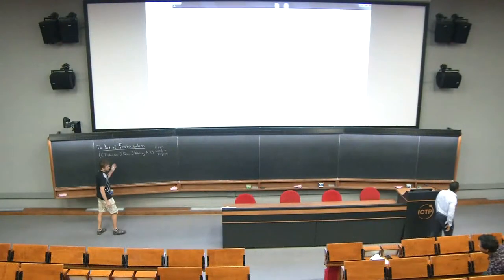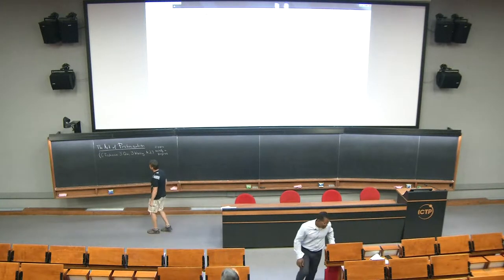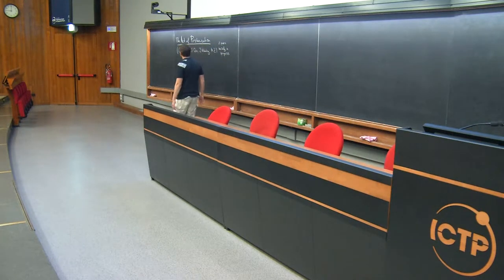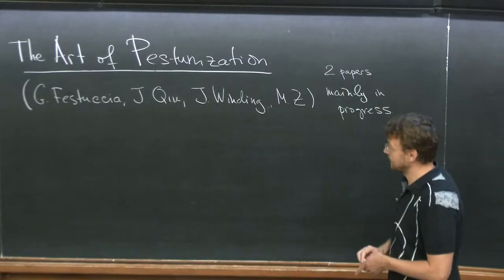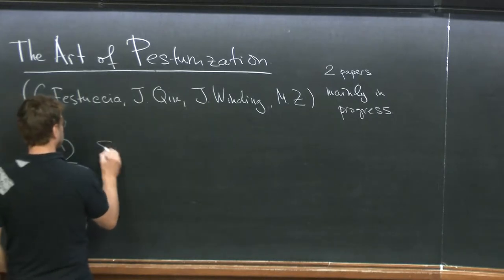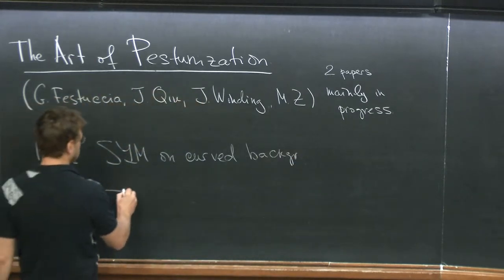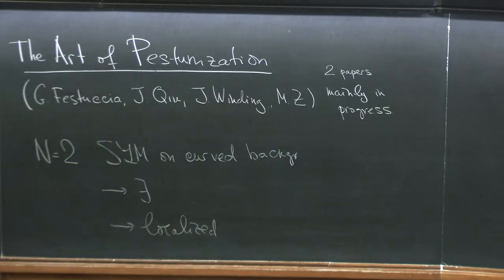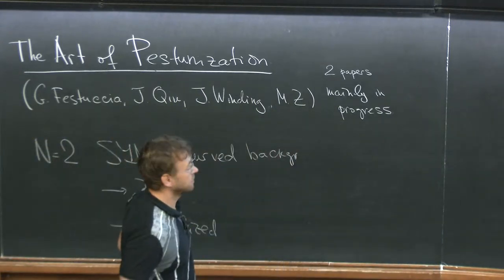Twisting with the flip: N=2 SYM on curved manifolds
Speaker: Maxim ZABZINE (Uppsala University)
Workshop on Supersymmetric Localization and Holography: Black Hole Entropy and Wilson Loops | (smr 3227)
2018_07_13-09_00-smr3227